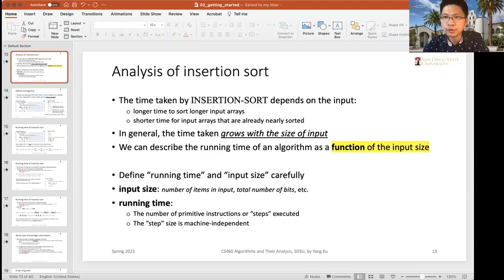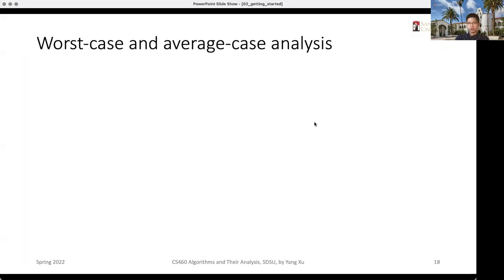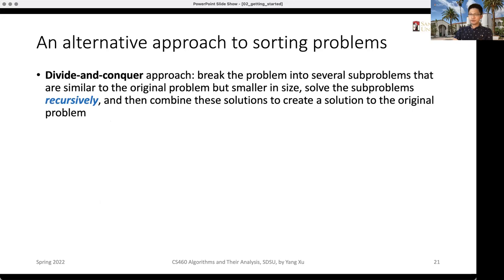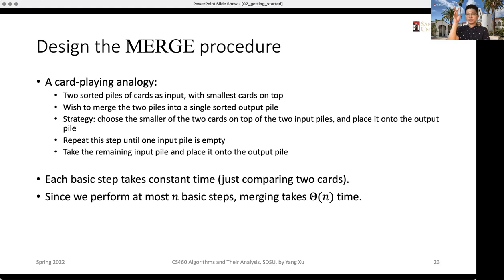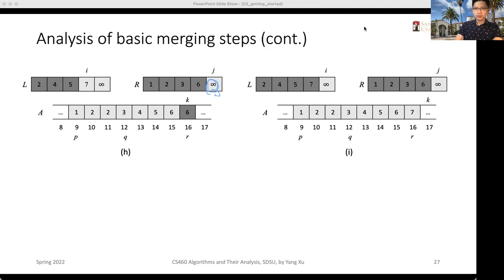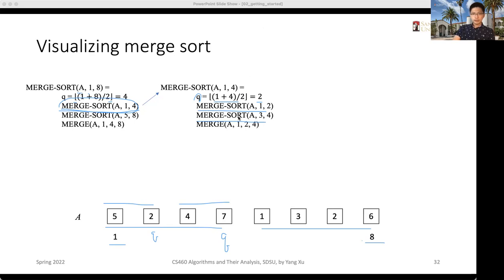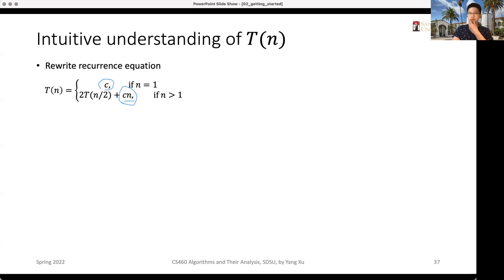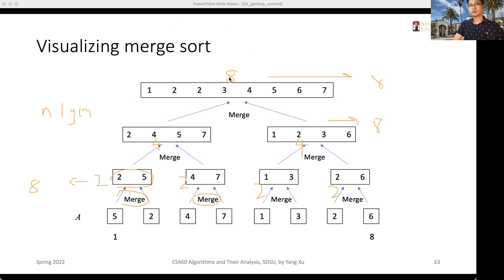CS460 - Getting started: Merge sort